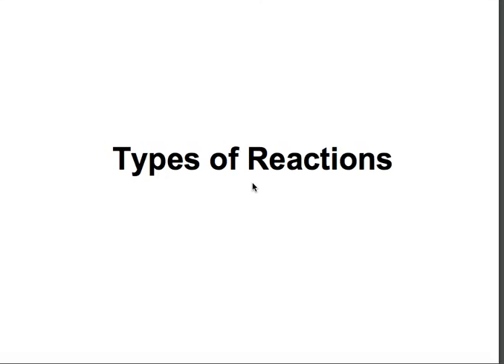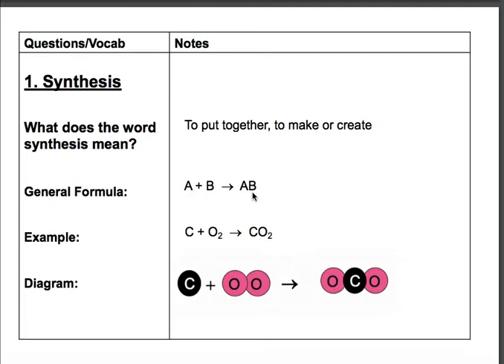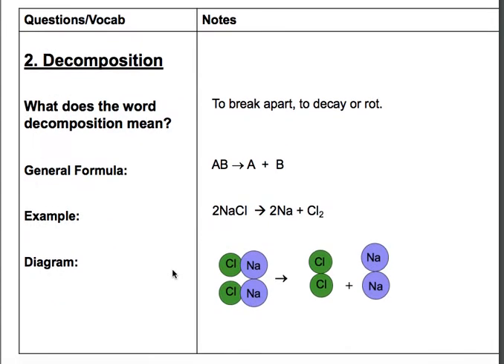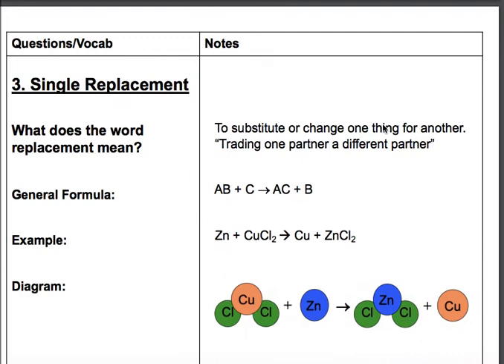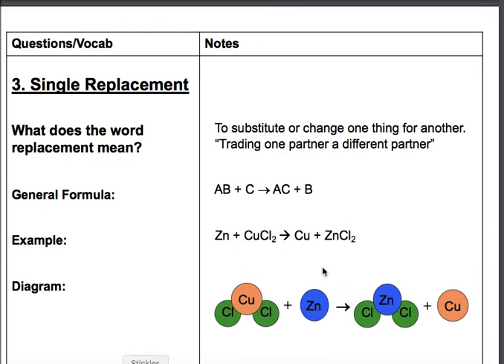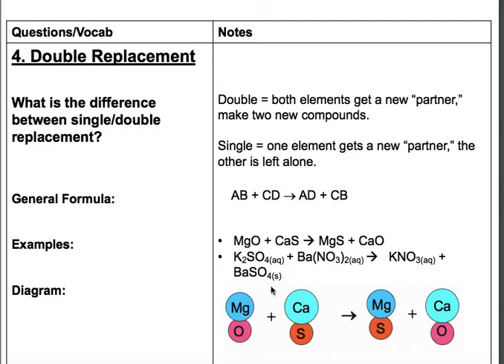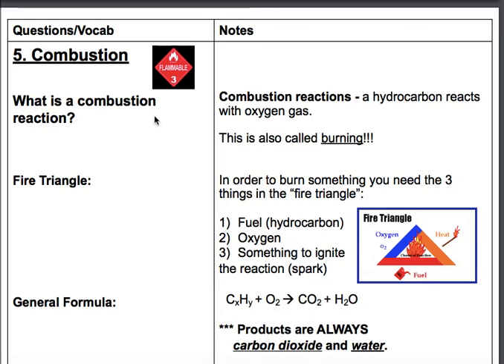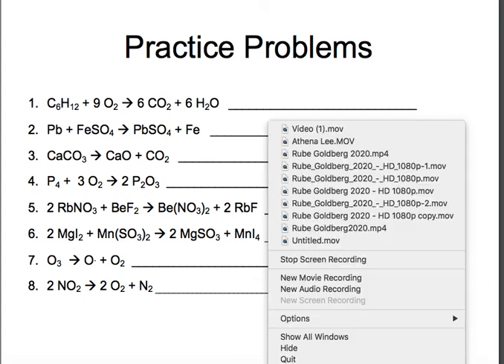Types of Reactions Notes Video